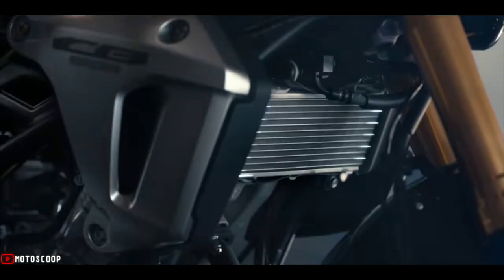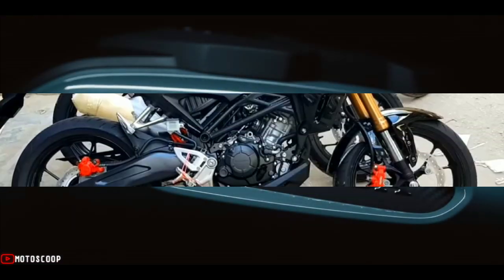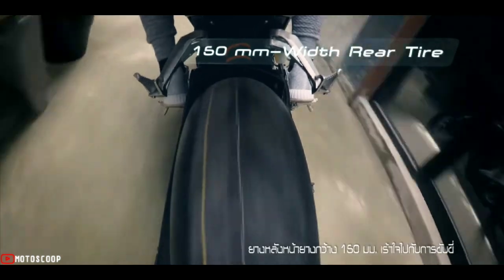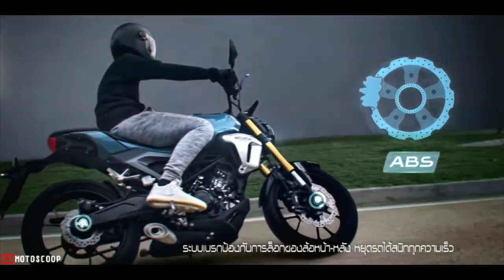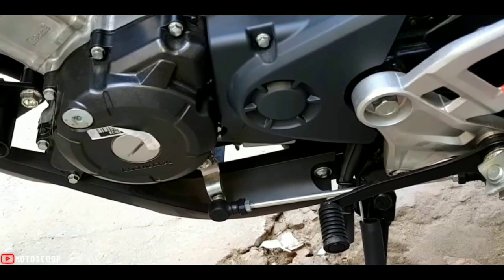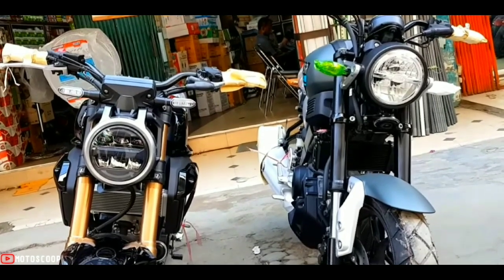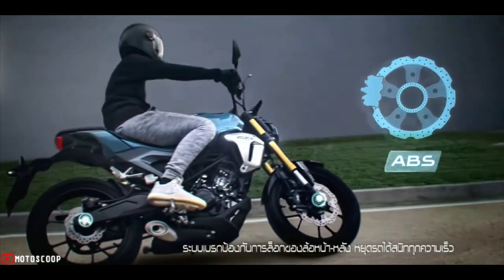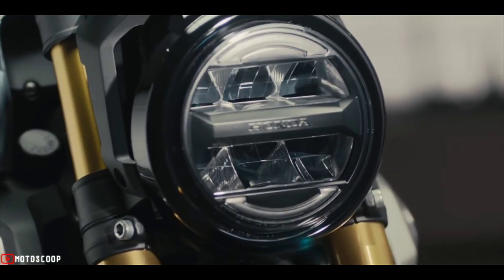2022 Exmotion Luxurious Red – Honda CB150R 2022 Walkaround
2022 Exmotion Luxurious Red – Honda CB150R 2022 Walkaround